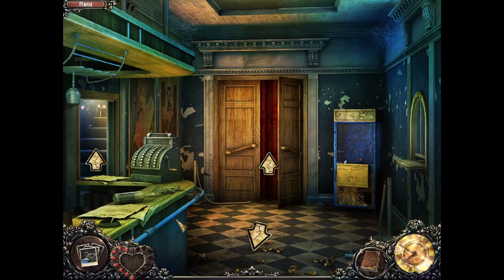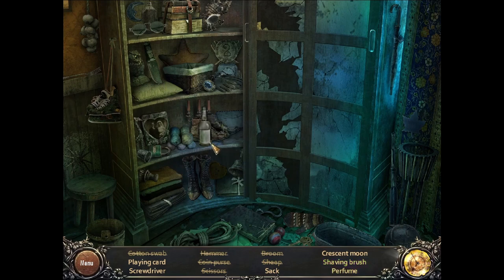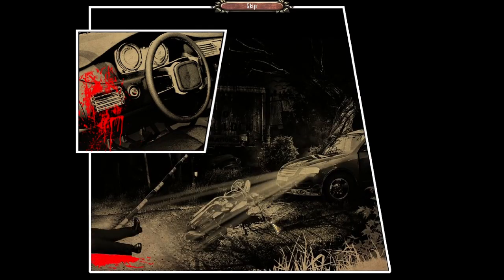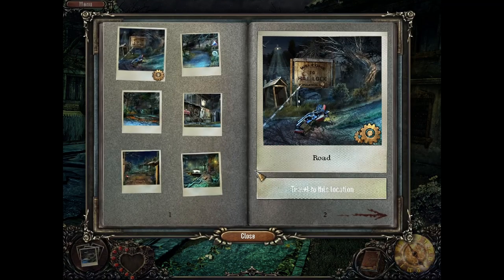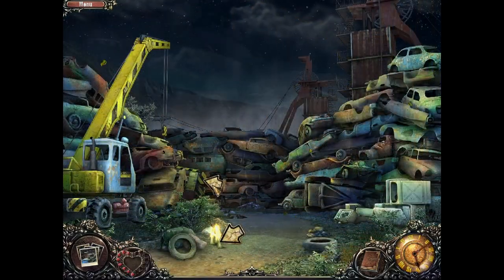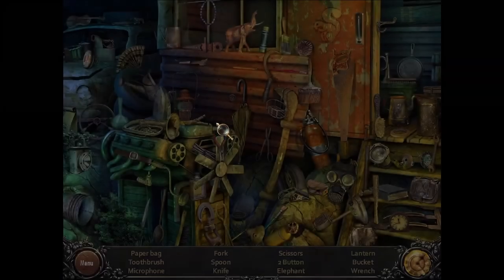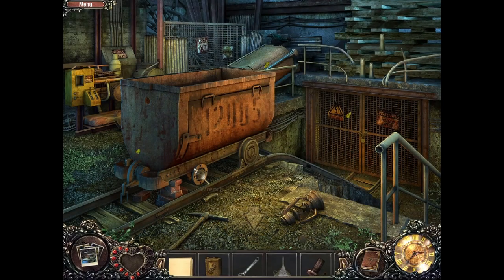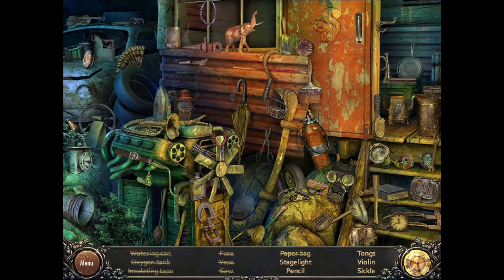Let's Play - Vampire Saga: Welcome to Hell Lock Part 4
During recording I had actually lost the footage of this section of gameplay. Thank you for your understanding. We left off having fixed the reel for the theatre, but the screen is still ripped. So we solve a few more hidden object puzzles and soon end up in the mines under the town.